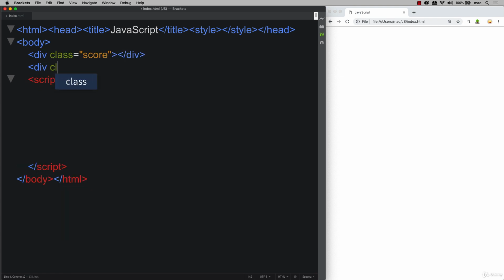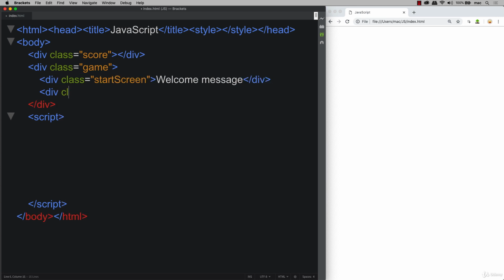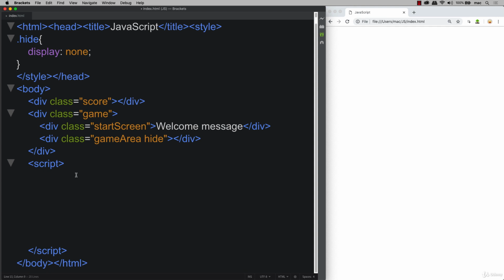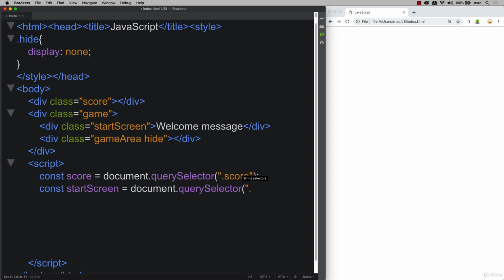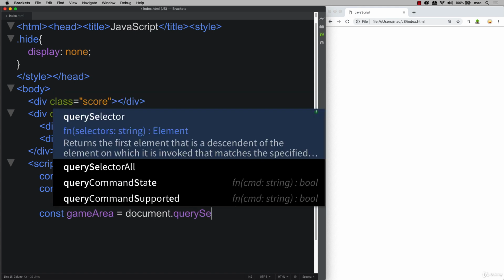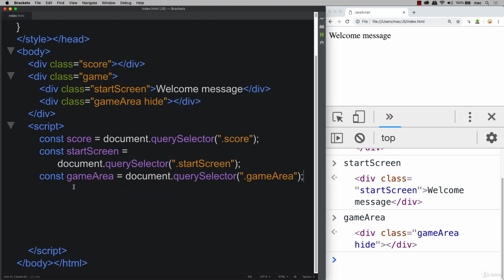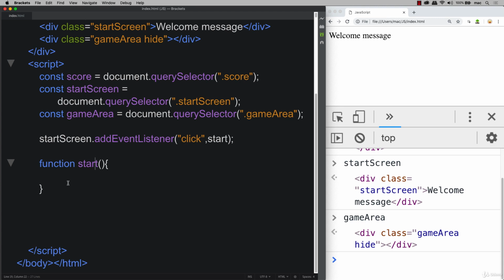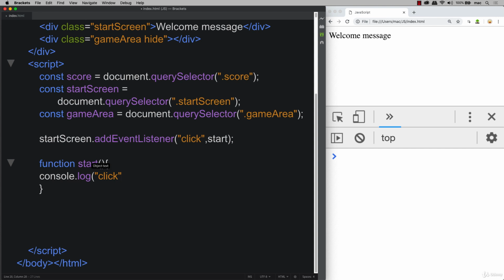55 Modern JavaScript 24 002 JavaScript Car Game Setup